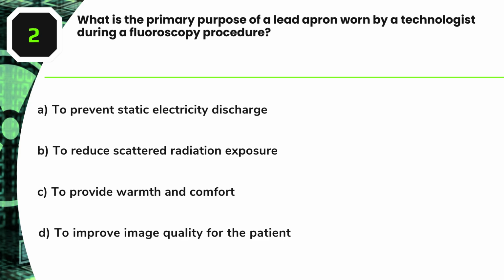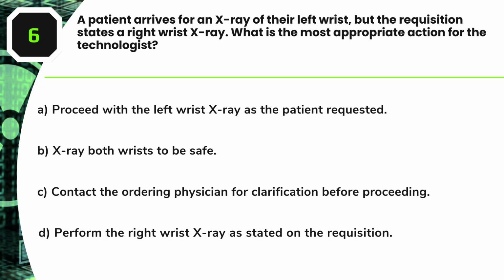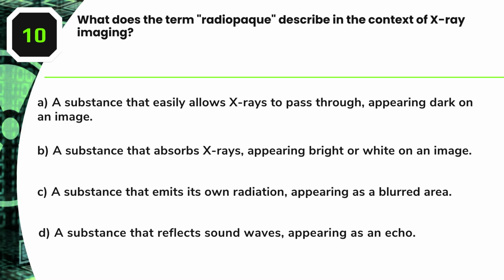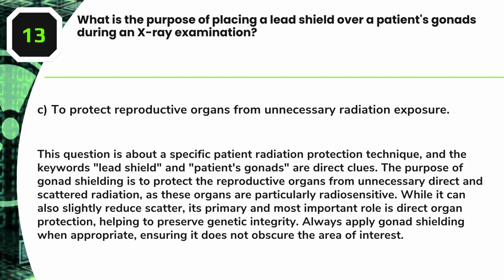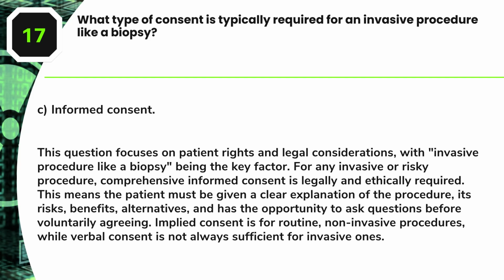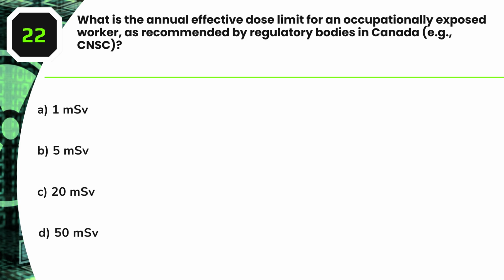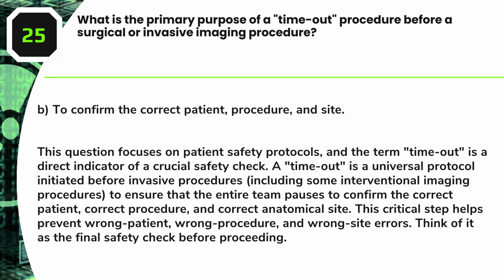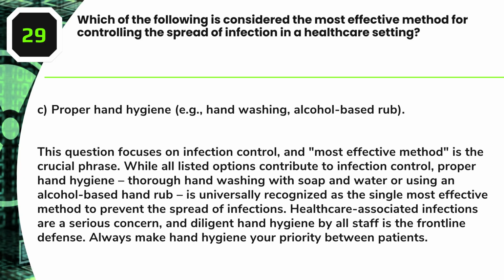CAMRT Practice Test - Medical Radiation Technologists Study Guide (30 Key Questions)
This CAMRT Practice Test video is designed to strengthen your knowledge and confidence as a Medical Radiation Technologist preparing for the CAMRT certification exam. Featuring 30 key questions with detailed explanations, this study guide covers the most essential topics in medical imaging — from radiation physics and image production to patient care, ethics, and safety protocols. Each question is crafted to test your understanding of foundational principles while helping you apply them effectively in clinical practice.

In this comprehensive review, you’ll master core areas such as the ALARA principle, radiation protection measures, image quality optimization, patient positioning, and ethical decision-making. The explanations also reinforce your understanding of vital technical concepts like kVp, mAs, collimation, spatial resolution, and PACS, as well as practical safety topics like infection control, pregnancy screening, and emergency responses to contrast reactions. This balanced mix of technical and clinical content makes it the perfect resource for both students and working technologists reviewing for certification.

This video is ideal for radiography students, CAMRT exam candidates, and healthcare professionals who want to test and refine their knowledge across multiple imaging modalities. Watch through to the end to challenge yourself with real exam-style questions, strengthen your reasoning, and identify areas that need more review.

If this video helps you prepare for your exam, remember to subscribe for more CAMRT practice tests and study guides, comment your score or topics you’d like covered next, and share this resource with fellow technologists and students preparing for their certification.